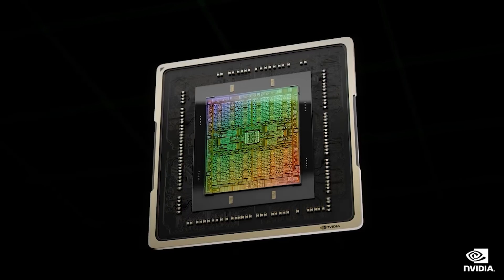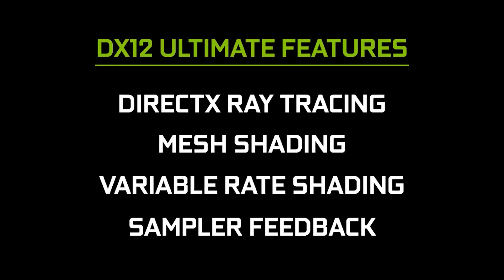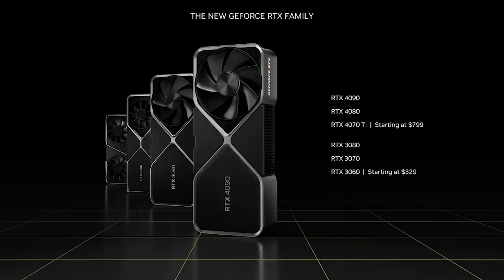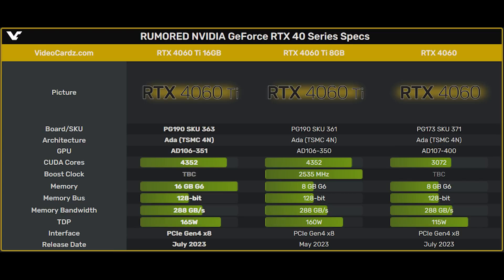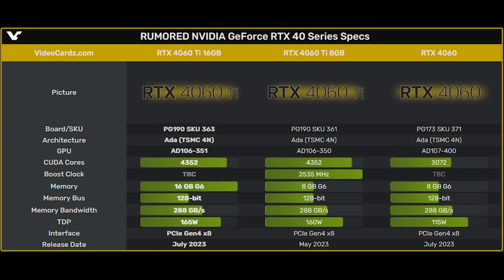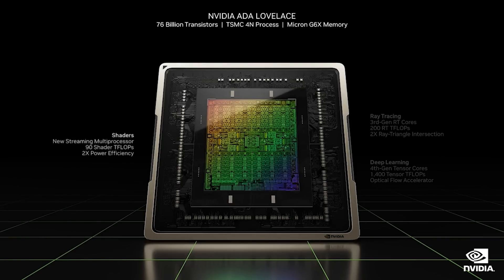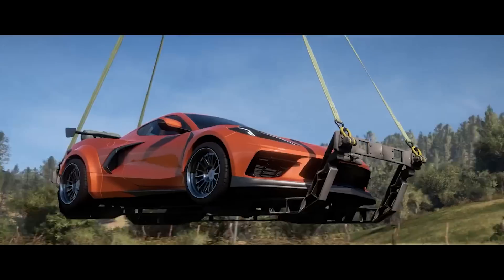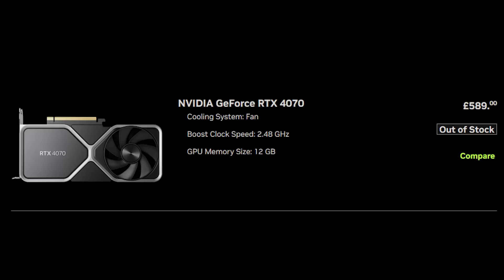4060 Ti 16GB Specs Leak & More RTX 40 GPUs Get DOUBLE VRAM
4060 Ti 16GB Specs Leak & More RTX 40 GPUs Get DOUBLE VRAM

The RTX 4060 Ti was initially rumoured to ONLY have 8GB VRAM, but today a RTX 4060 Ti 16GB variant has leaked. We examine the leaked hardware specs of the alleged RTX 4060 Ti 16GB, and also discuss the rumours that MORE RTX 40 GPUs will be getting double VRAM configurations, and we also discuss the other specifications and details we know about the 4060 Ti - including what we've heard around the MSRP price and expected performance.

With the RTX 4070 allegedly struggling to sell at it's pricing, many gamers are hoping that Nvidia will offer an ACTUAL affordable mid range / budget graphics card.

But will Nvidia actually be able to deliver an affordable mid range GPU that offers competitive price vs performance / performance per dollar?

0:00 Start
0:01 Today's topics
1:07 RTX 4060 Ti 16GB & pricing
3:39 Nvidia double VRAM configuration general update